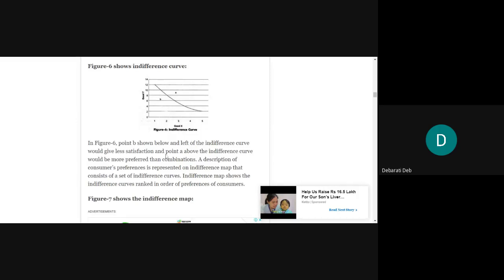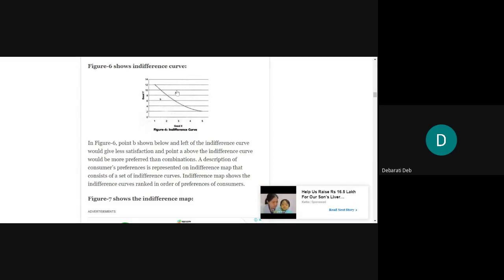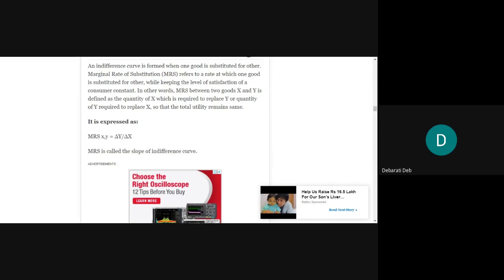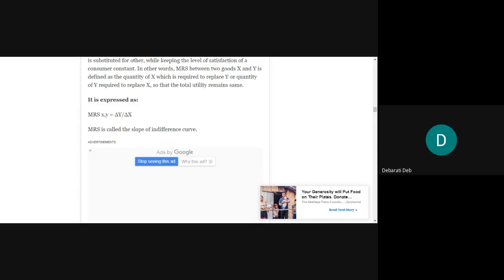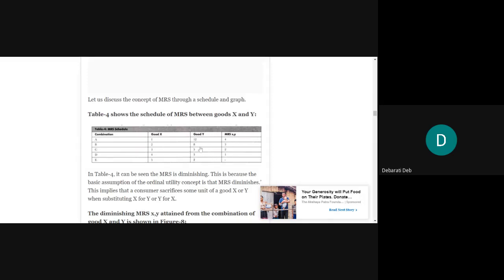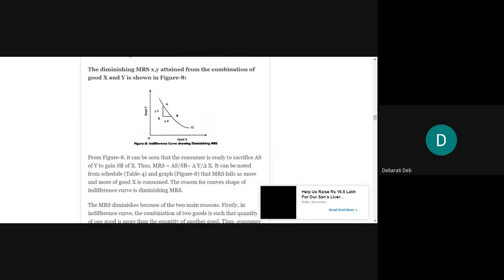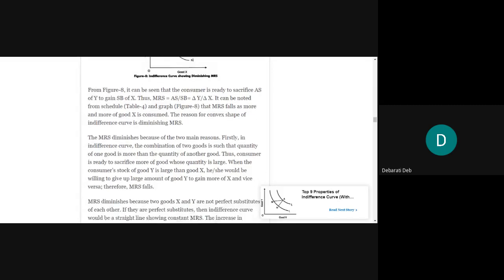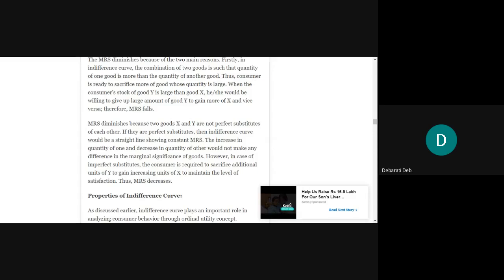Class Recording_Ordinal Utility Theory_24/09/2020